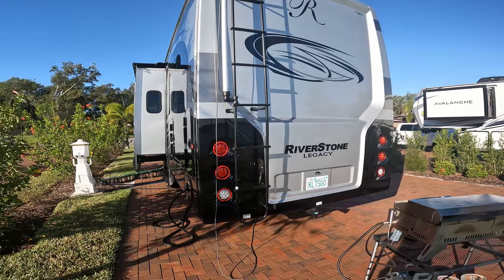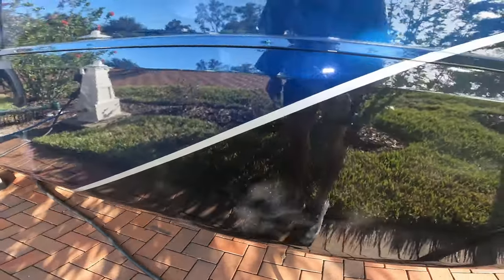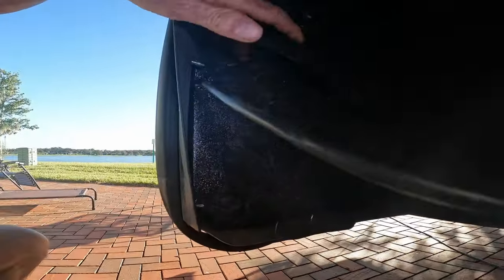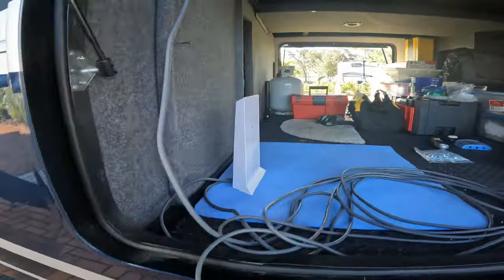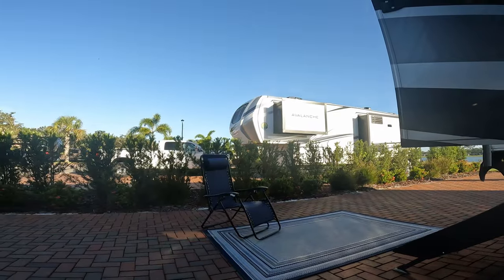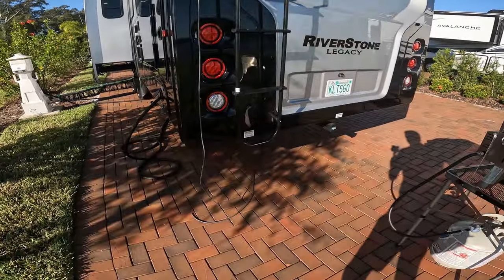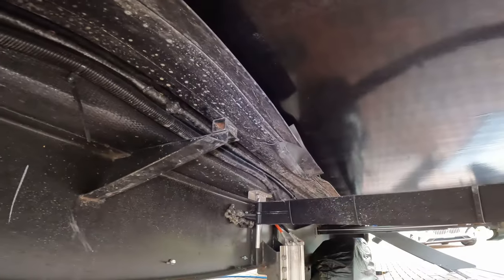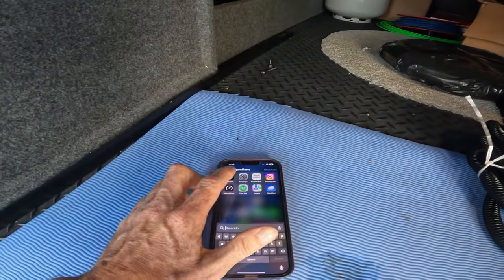Semi-Permanent Starlink install on a Riverstone 39RKFB 5th Wheel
To reduce the inconvenience and untidy nature of setting up and tearing down the Starlink setup after every campsite move, I came up with a (semi) permanent install approach for our Riverstone 39RKFB 5th Wheel RV.

Using a waterproof RJ45 connector, and running a cable from the back of the RV to the garage/storage area the setup and tear down is quick and easy, with no unsightly cables that could get damaged or tripped over.

NOTE: Although I did not point it out in the video, I did use some sealant around the waterproof jack just for good measure.

The individual items are below:

!!READ THIS!!
Waterproof Jack
Mount it with the release lever on the bottom verses the top.  I've done that it has "weathered" many heavy rains. Some of the others I found on Amazon claim to be waterproof but are not!

Peplink and Other Mobile Devices from Mobile Must Have

Hole Saw 15/16ths

Split Sleeve Wiring Loom

Self Tapping Sheet Metal Screws

Stainless Steel Cable Clamps

Rubber Grommets

RJ45 Pass-Through Crimp Tool

Shielded CAT6 RJ45 Pass-Through Connectors